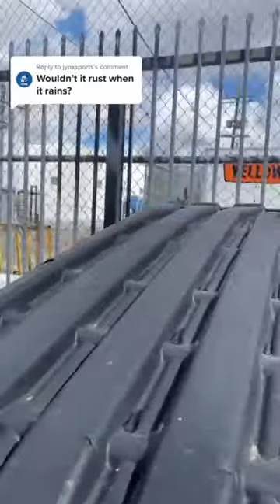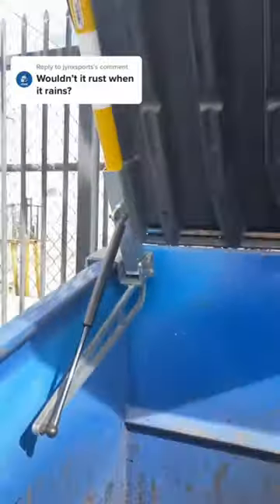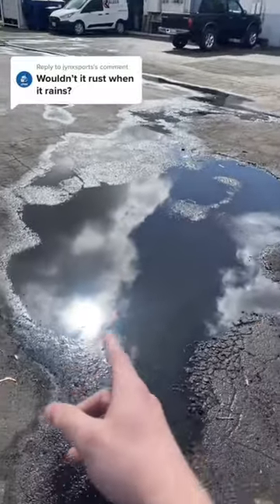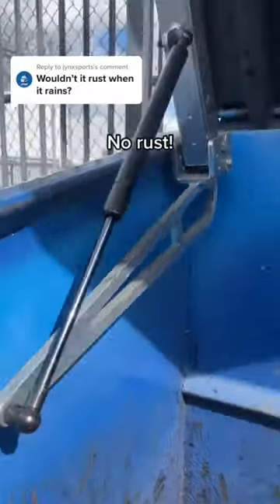We can’t keep this safe…